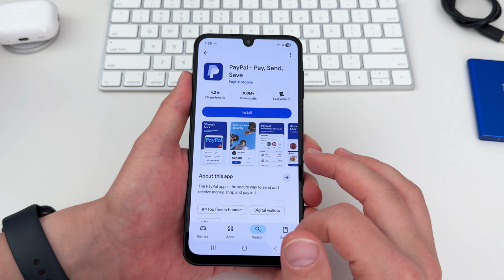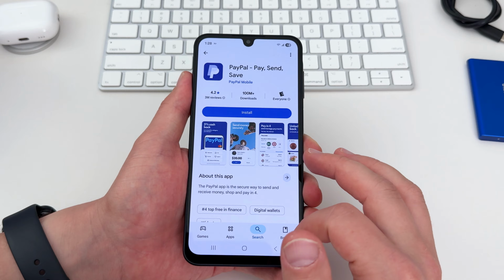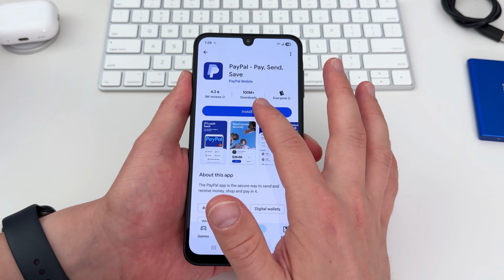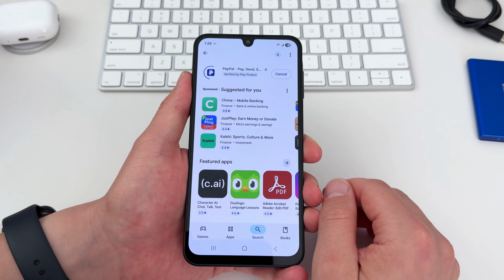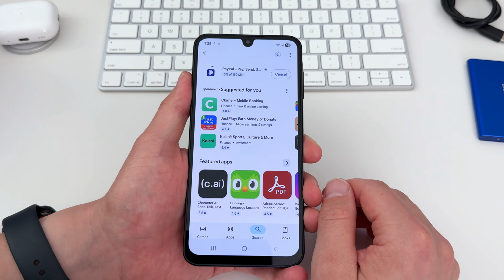How to Download & Install PayPal on Android (Samsung, Pixel, OnePlus, Motorola, etc.)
In this video, I’ll show you how to download and install the PayPal app on Android step by step. This works on Samsung, Pixel, OnePlus, Motorola, and most other Android phones.

You’ll learn:
• How to install the app safely

This is a quick, beginner-friendly guide for anyone setting up PayPal on an Android phone.